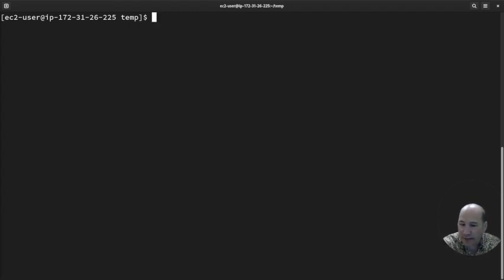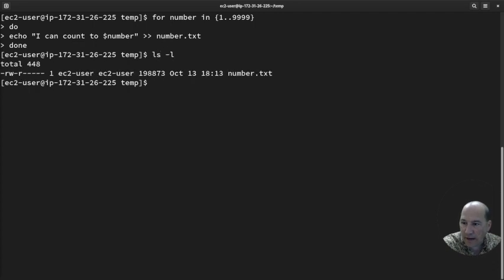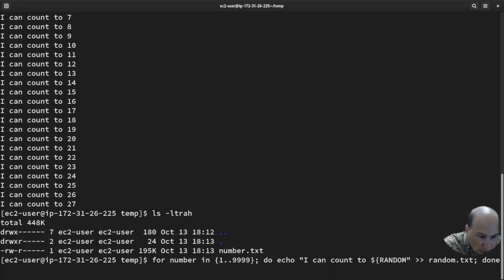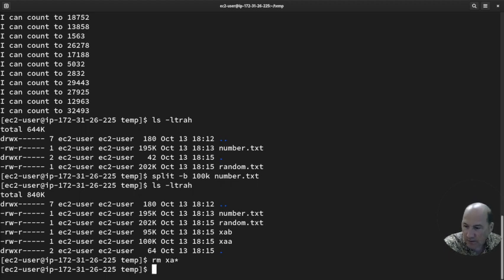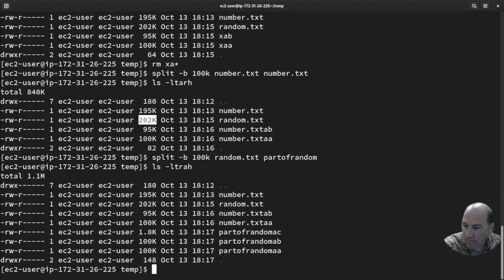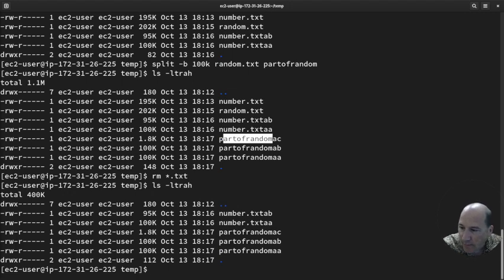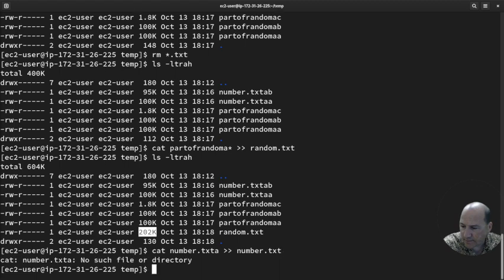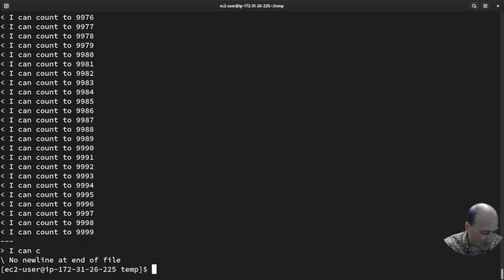Playing with Split, Cat and Diff in linux using AWS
Continuing to learn linux using free services in AWS. AWS Academy has a learner lab that can be used to help students learn more about systems, cloud computing, technology, and IOT. In this video we cover split, cat, and sprinkle in a little diff.

history
    1  clear
    2  for number in {1..9999}; do echo "I can count to $number" **REMOVED** number.txt; done
    3  ls -l
    4  more number.txt
    5  ls -ltrah
    6  for number in {1..9999}; do echo "I can count to ${RANDOM}" **REMOVED** random.txt; done
    7  more random.txt
    8  ls -ltrah
    9  split -b 100k number.txt
   10  ls -ltrah
   11  rm xa*
   12  split -b 100k number.txt number.txt
   13  ls -ltarh
   14  split -b 100k random.txt partofrandom
   15  ls -ltrah
   16  rm *.txt
   17  ls -ltrah
   18  cat partofrandoma* **REMOVED** random.txt
   19  ls -ltrah
   20  cat number.txta **REMOVED** number.txt
   21  cat number.txta* **REMOVED** number.txt
   22  more number.txt
   23  ls
   24  diff number.txt number.txtaa
   25  clear
   26  history